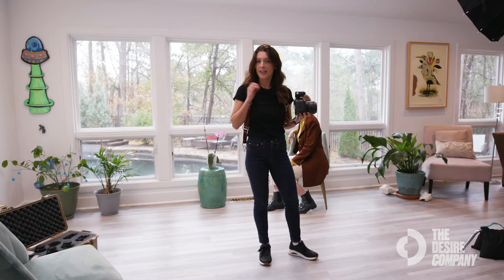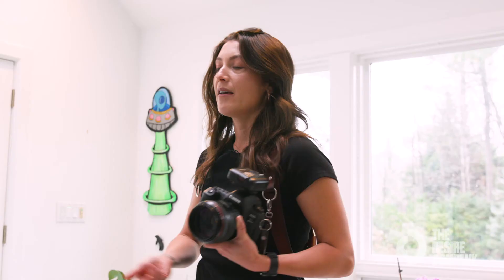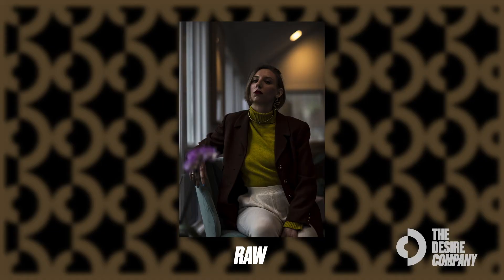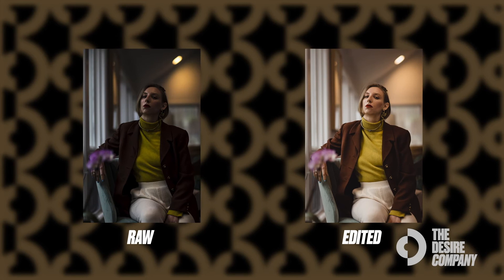How-To Shoot Photos Underexposed | Gianna Keiko